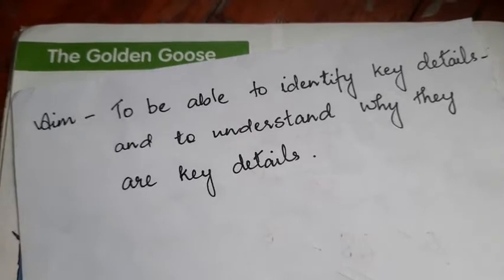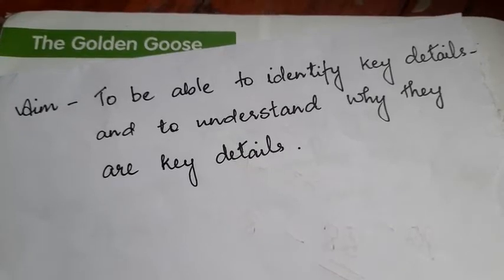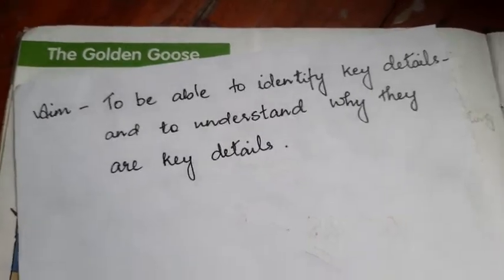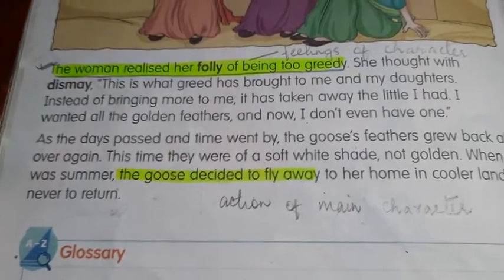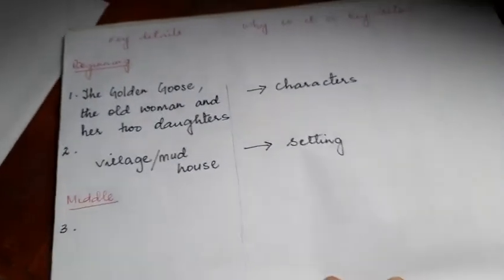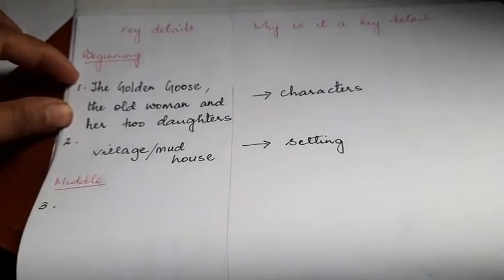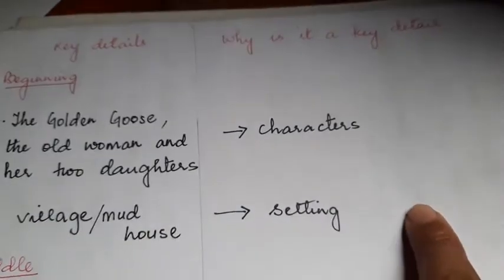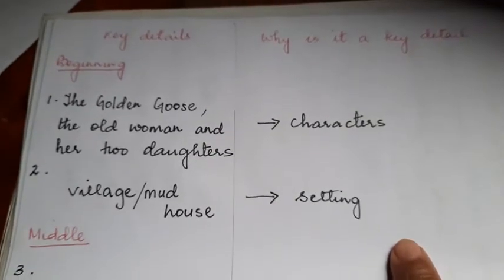The Golden Goose- key details